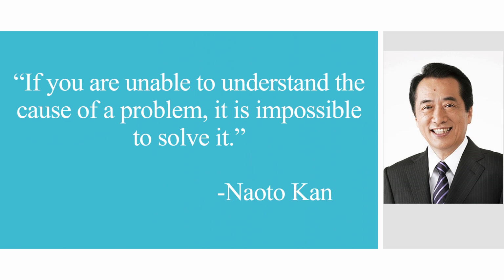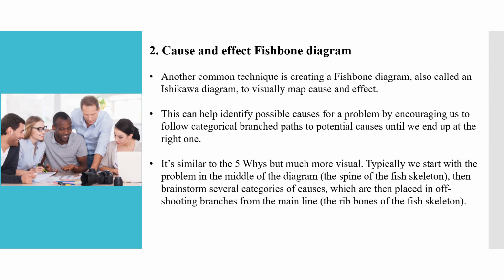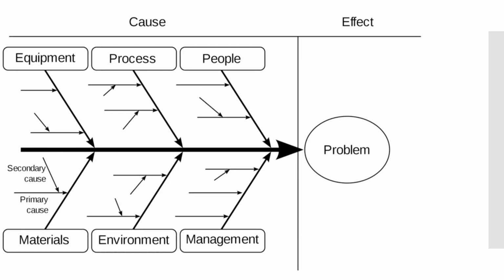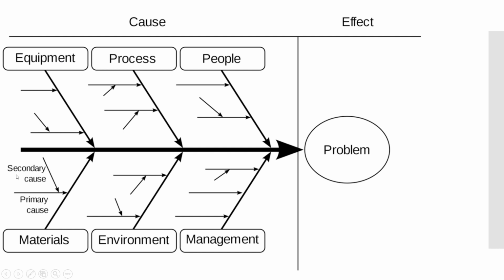What is Root Cause Analysis (RCA)? | Why Why Analysis | Fishbone Diagram | RCA Techniques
Root cause analysis is a method used to identify the underlying cause of a problem or issue. It involves digging deep to find out what's really causing the problem, rather than just addressing the symptoms. By understanding the root cause, you can come up with effective solutions to prevent the problem from happening again. It's like finding the source of a leak instead of just mopping up the water! It's a valuable tool for problem-solving and improving processes.

In this video you are going to learn about:
1. What is Root Cause Analysis (RCA)?
2. Why to use RCA?
3. RCA: Process
4. Techniques and and Methods to conduct RCA
5. Benefits of RCA
Chapters:
0:00 Introduction
1:53 What is Root Cause Analysis?
2:52 Why to use RCA?
4:53 Root Cause Analysis: Process
6:35 Techniques and and Methods to conduct RCA
11:05 What are benefits of RCA?
13:30 Outro
1. Root Cause Analysis Techniques
2. 5 Whys Root Cause Analysis
3. Fishbone Diagram Root Cause Analysis,
4. Root Cause Analysis Examples
5. Root Cause Analysis Process
6. Root Cause Analysis Tools
7. Root Cause Analysis Training
8. Root Cause Analysis Case Study,
9. 6M Root Cause Analysis
10. Importance of Root Cause Analysis
11. Problem-solving methods
12. Troubleshooting strategies
13. RCA step-by-step guide
14. RCA case studies
15. Root cause analysis in manufacturing
16. RCA tools and methodologies
17. Effective problem-solving approaches
18. Root cause analysis best practices
19. Benefits of RCA
20. Importance of RCA

3. My Articles on Textile Learner related to Fashion, Textile and Garment Industry

4. For Graphic Designs Related Work, Follow
DreamIn Design Solutions